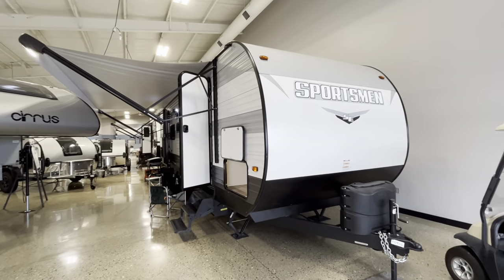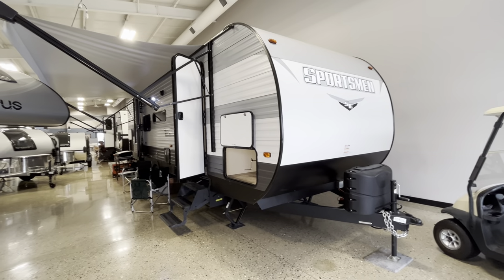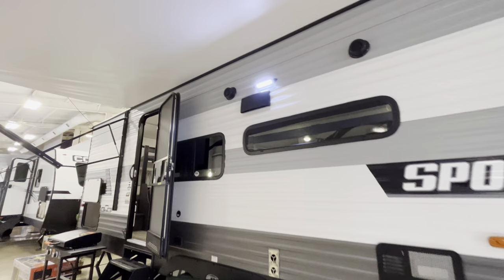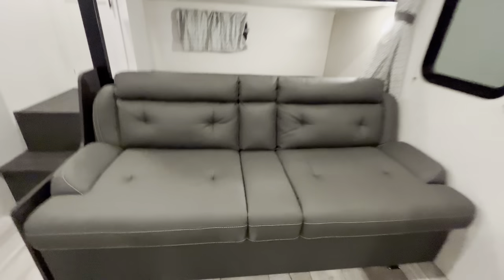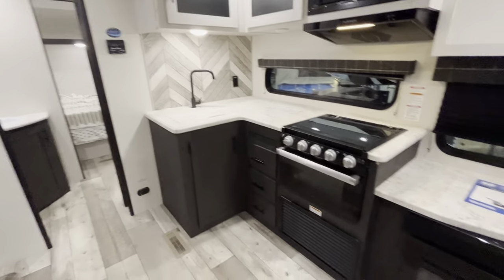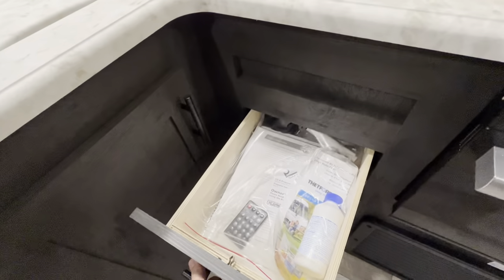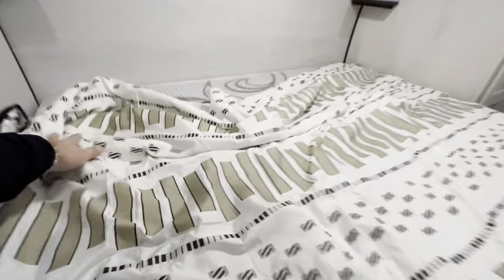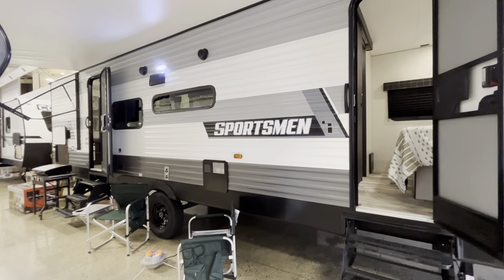2022 KZ SPORTSMEN TRAVEL TRAILER | 281BHSE Bunk House | Dealer near Muskegon, Grand Rapids, Holland